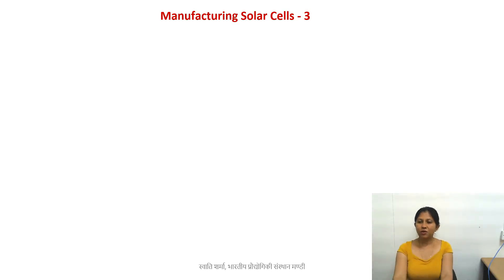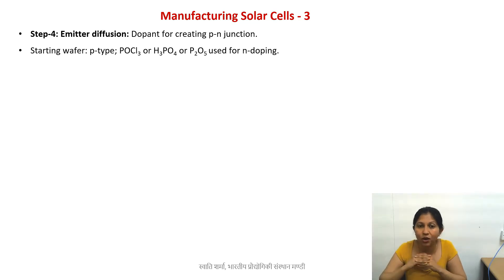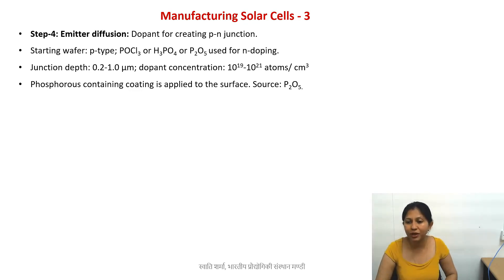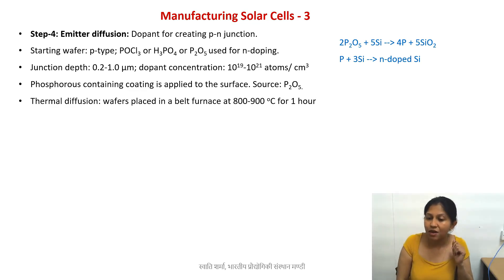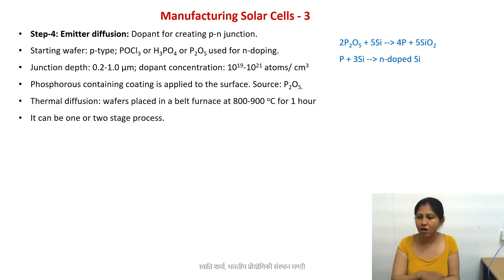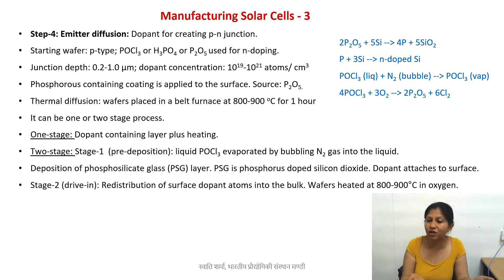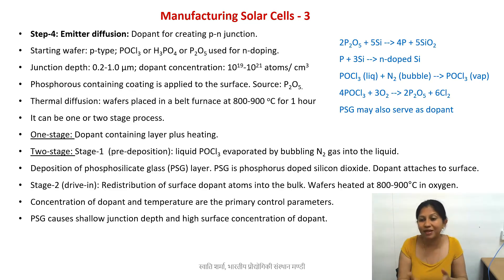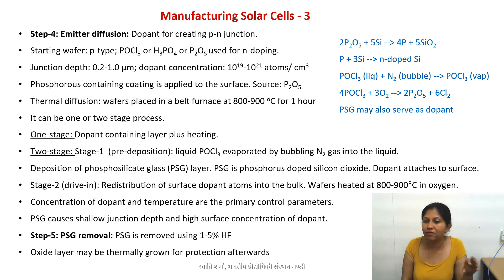Manufacturing of Solar Cells - 3 (Emitter Diffusion and Phosphosilicate Glass Removal)